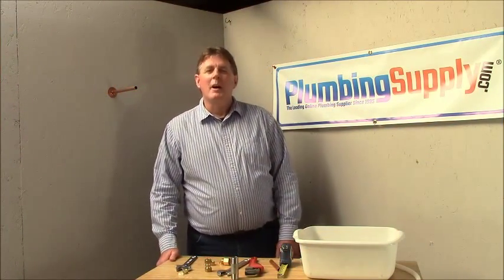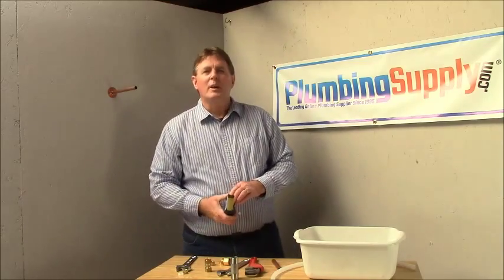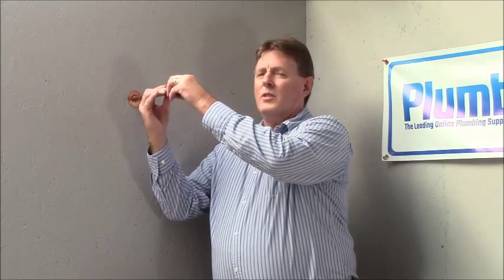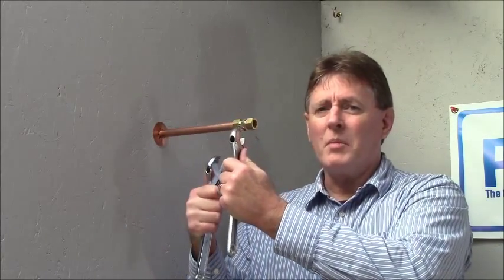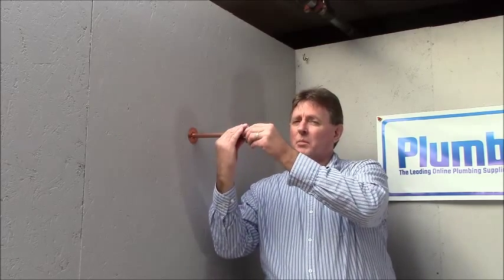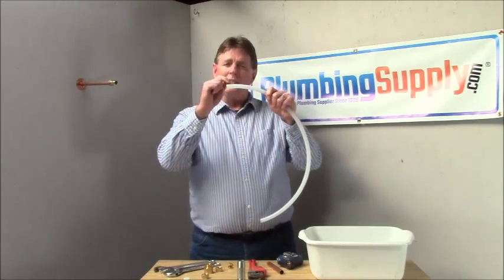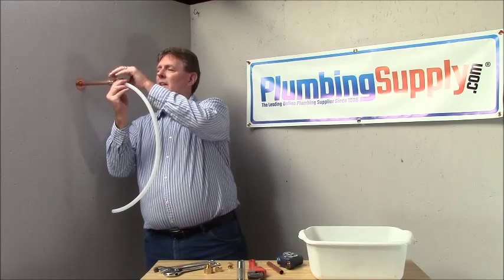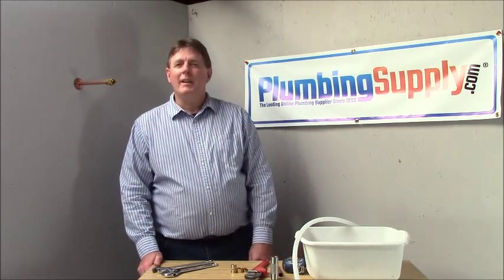How to Use Compression Fittings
Compression fittings are used to make quick, easy connections with copper and plastic tubing. Mike is here to show us how to use them!

As always, you’ll want to make sure you have the size you need: compression fittings are sized by the outside diameter of the pipe they’re being connected to: a 5/8” OD length of tubing will use a 5/8” OD compression fitting.

The process is simple: the nut is slid onto the pipe, followed by the sleeve/ferrule. The fitting itself goes on next, as far as it will go. The nut and sleeve are slid up to meet the fitting, and the nut is tightened. When using plastic tubing, you need to use an “insert”, which goes inside the tubing and keeps it from collapsing from being compressed by the fitting.

Tightening the nut compresses the sleeve, creating the seal. Hand-tighten at first to ensure the fitting is threading properly. Follow this up with a smooth-jawed wrench (like a crescent wrench). We recommend tightening with the wrench until things are snug, then turning the water supply back on - if there’s a drip, go a quarter-turn at a time until the seal is complete. As always, don’t overtighten! Neither tape nor pipe dope is necessary with these fittings; their use can compromise the seal (dual-threaded fittings that have both a compression end and an IPS end are the exception: tape is fine on the IPS connection).

Nuts and sleeves that have already been used on a pipe can be reused - just be sure that you don’t overtighten the fitting: since the sleeve has already been seated and compressed itself into the tubing, it doesn’t need to be tightened as much on the second go-round. Hand-tighten, followed by a quarter-turn with wrench if necessary.